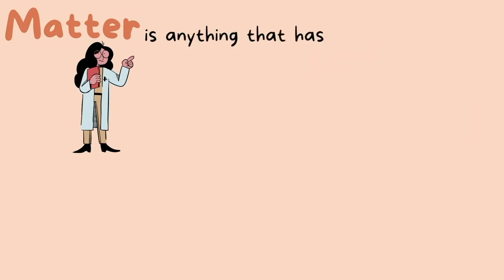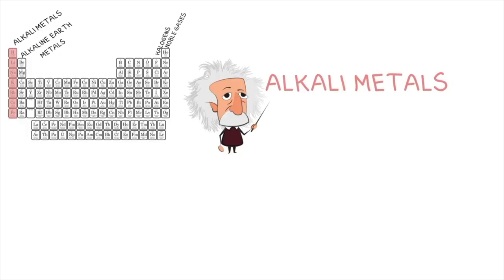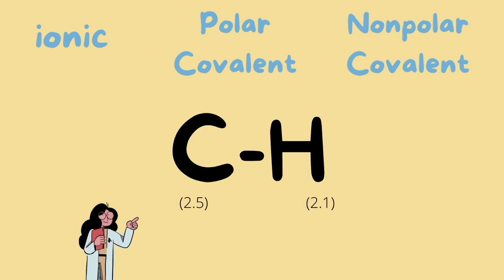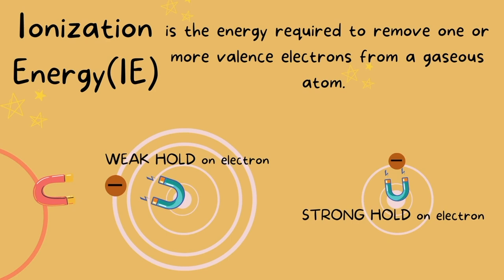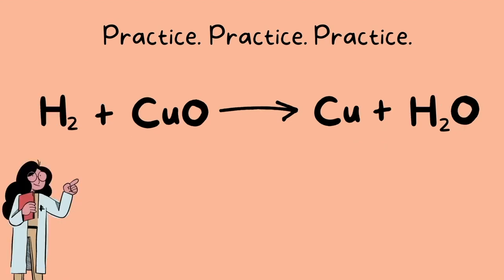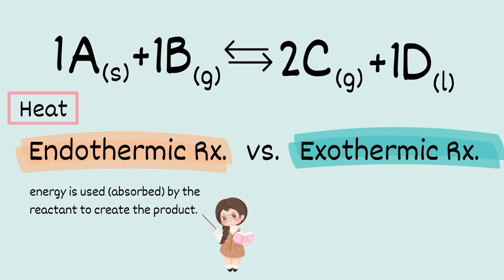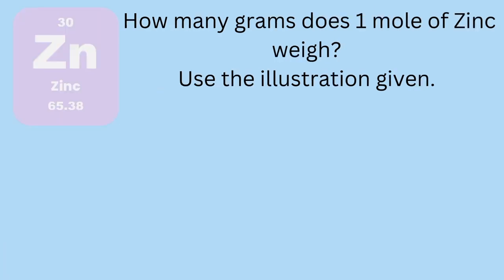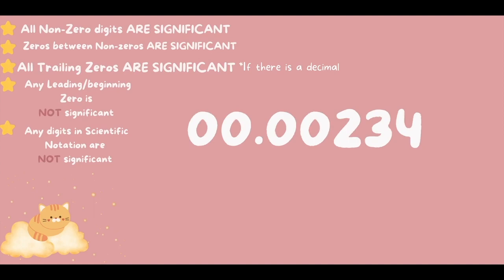HESI A2 I Complete Chemistry Review I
Hey guys! If you're studying for the HESI A2, this video has everything you need to know as far as chemistry.